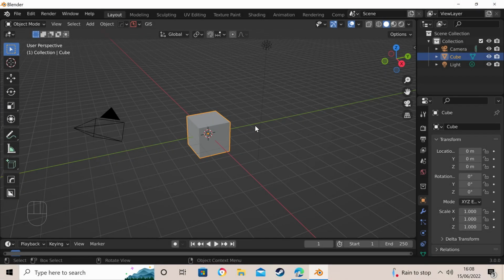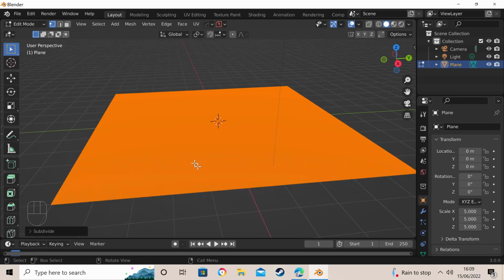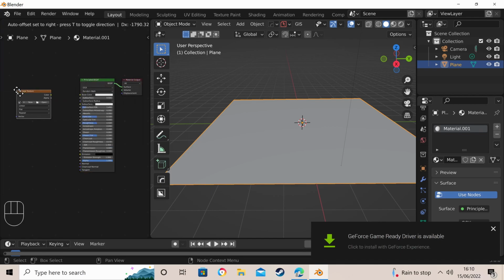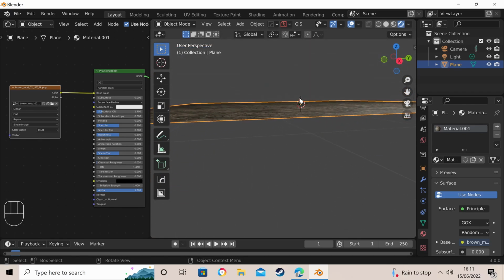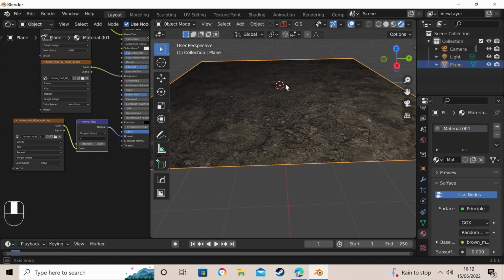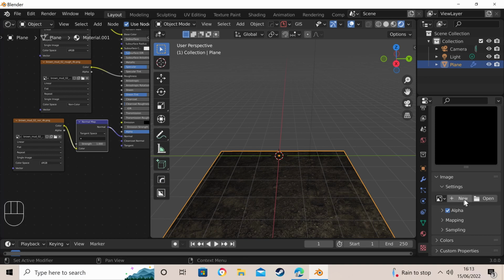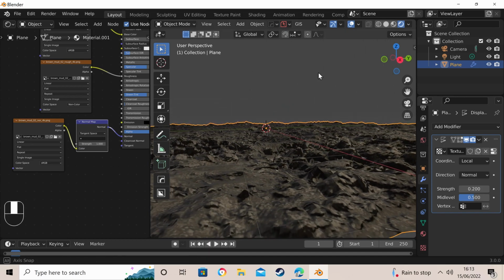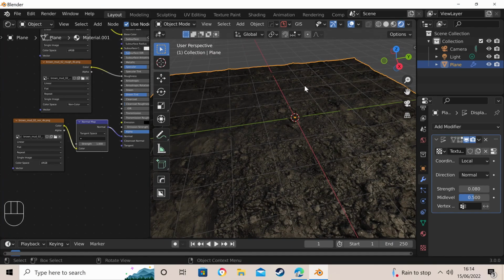Adding Displacement in Blender, very easy :-)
How to easily add Displacement to your Materials in Blender for extra realism :-)